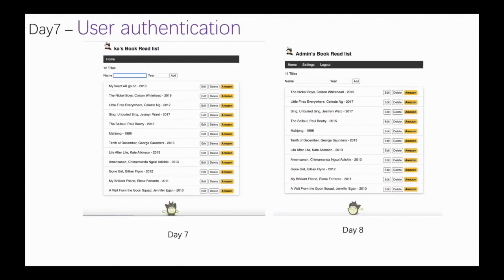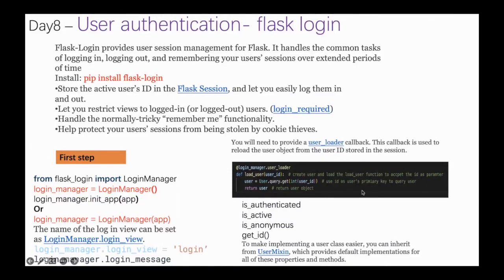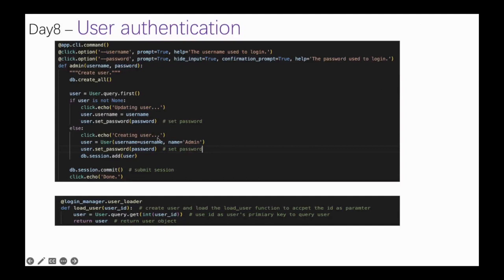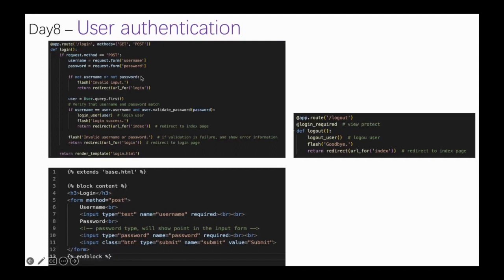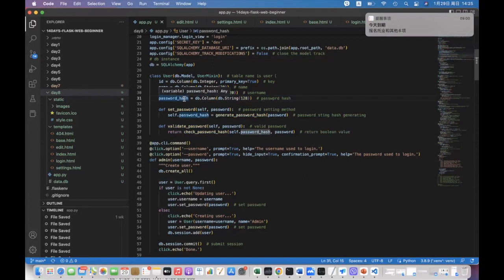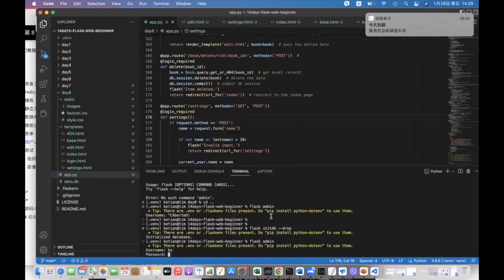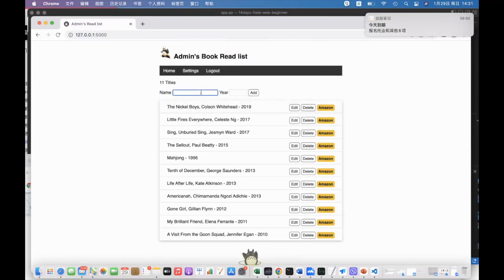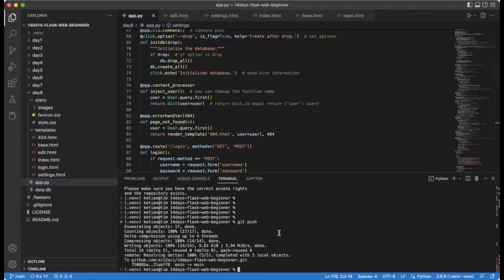14 days Python Flask Web Development for Beginners - day8: User authentication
14 days Python Flask Web Development for Beginners - day8: User authentication